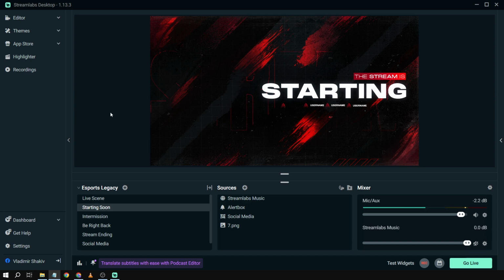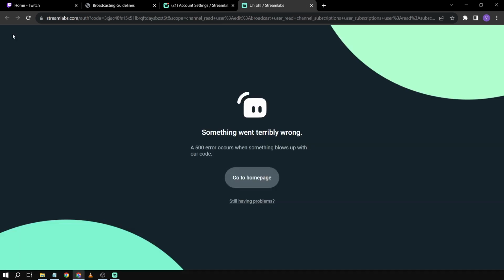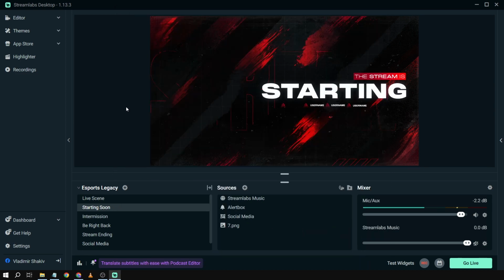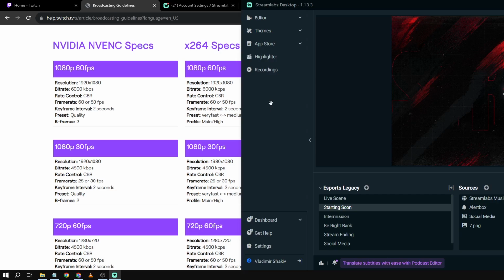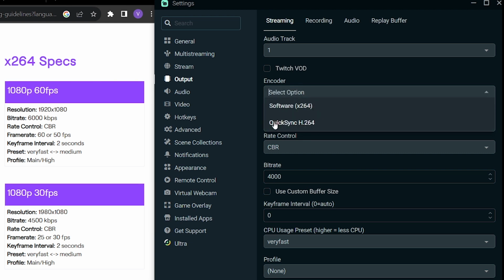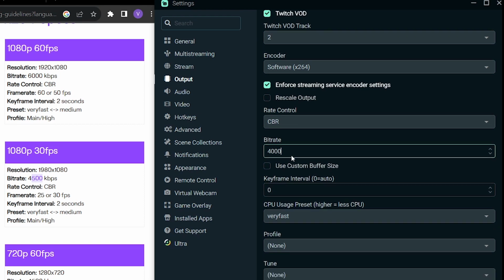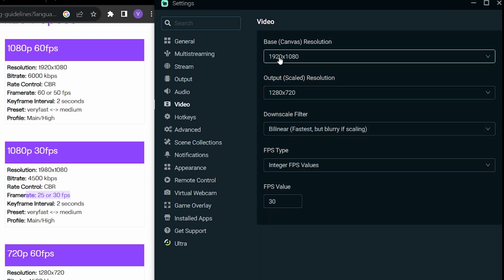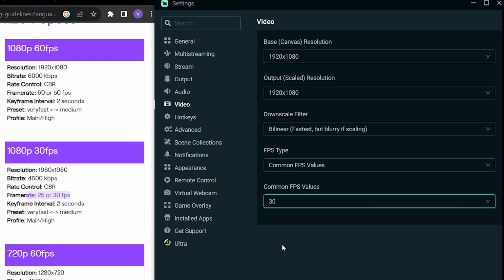How to Setup Streamlabs for Twitch (2026)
Here's how to setup Streamlabs desktop for Twitch easily. It is much easier than you'd think, so watch till the end to know exactly how to use Streamlabs OBS with Twitch in 2026.